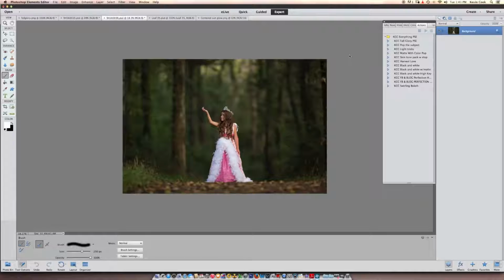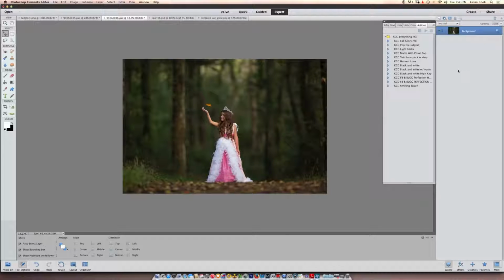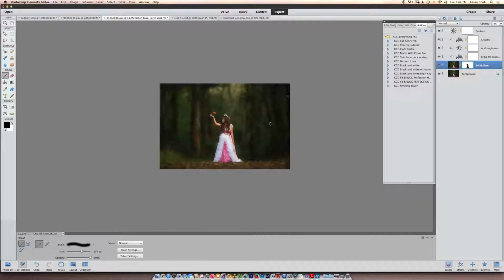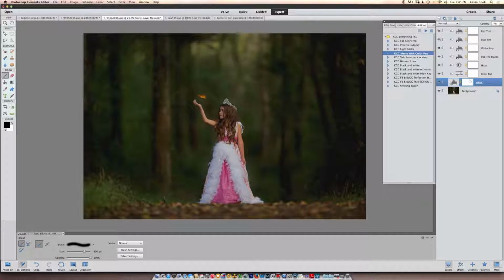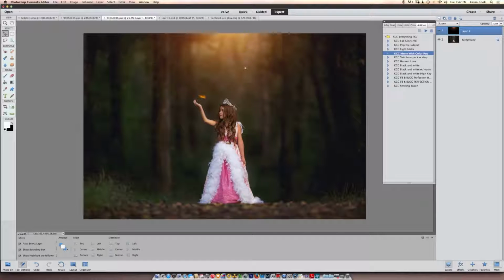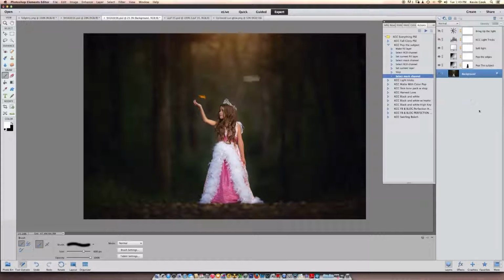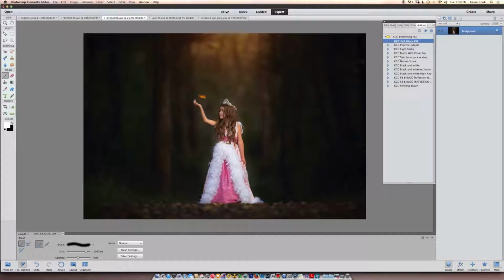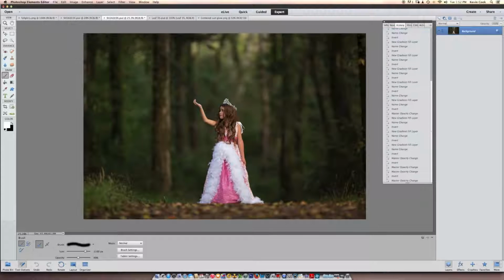Everything Pack PSE